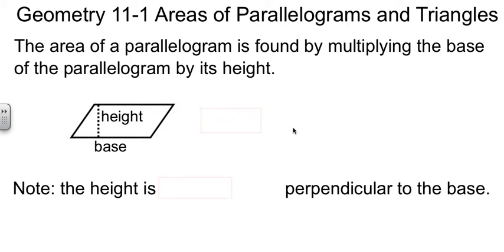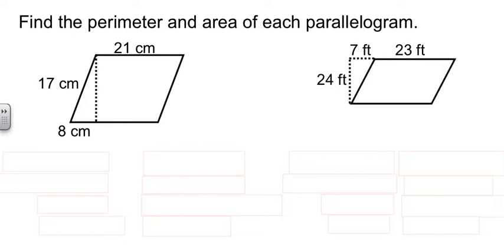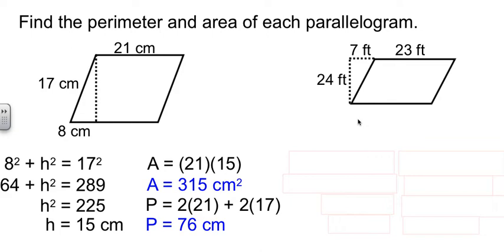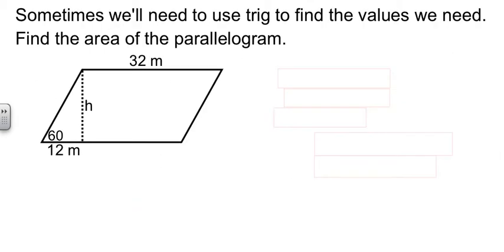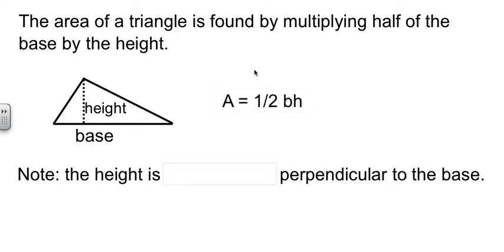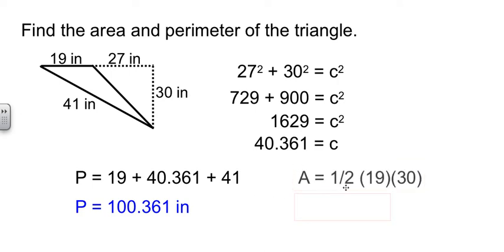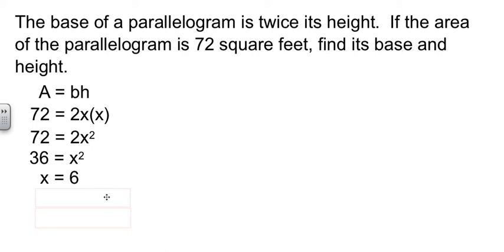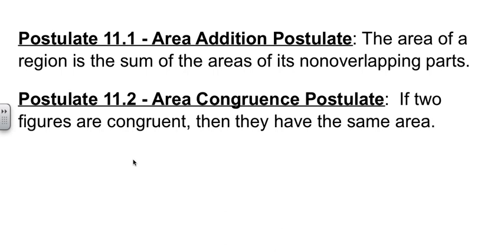Geometry 11-1 Areas of Parallelograms and Triangles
Areas of Parallelograms and Triangles